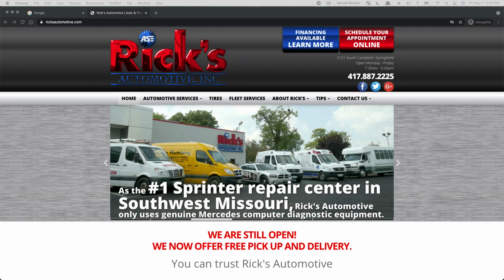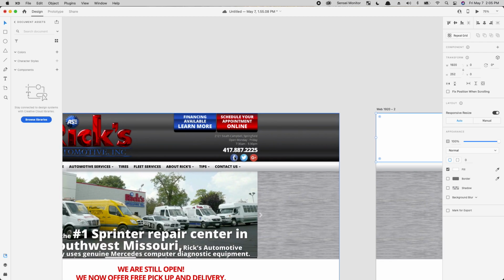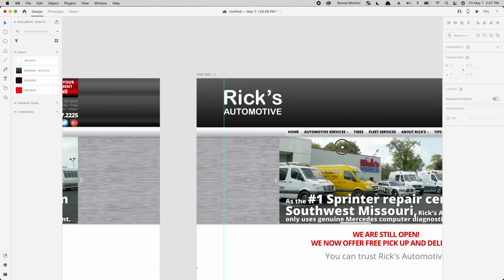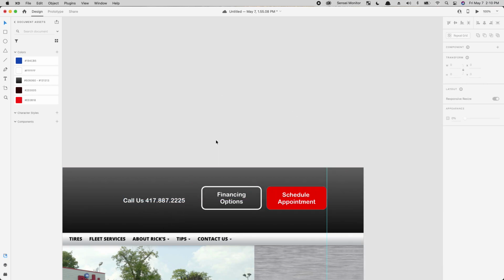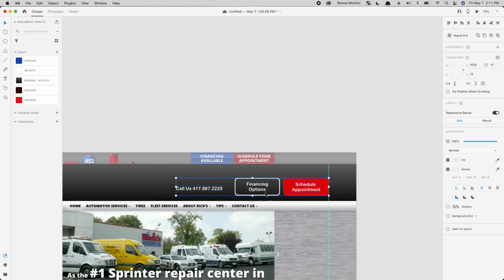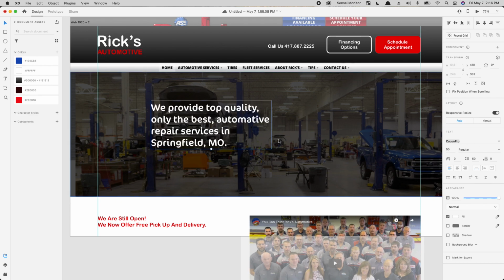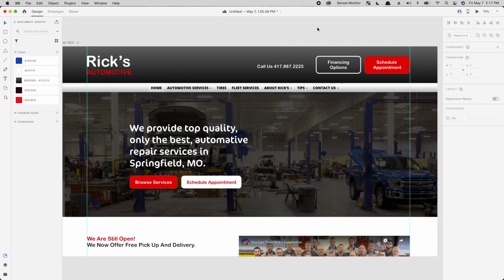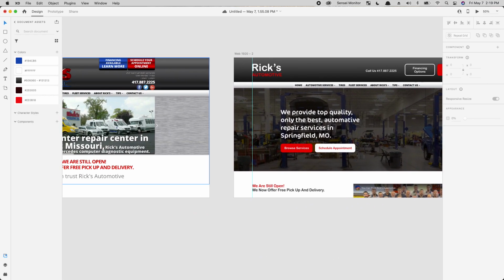CROW E3 Analyzing Ricks Automotive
In this episode, we take a look at an auto retailer's site for possible user experience improvements. Jason Wright hosts this ongoing series where he takes you behind the scene of conversion rate optimization and design. Have a CRO or design question?

To learn more about conversion rate optimization visit webfor.com.